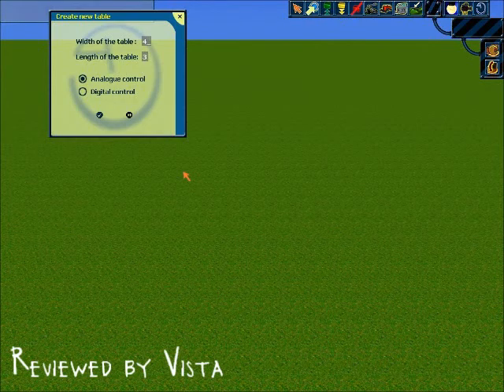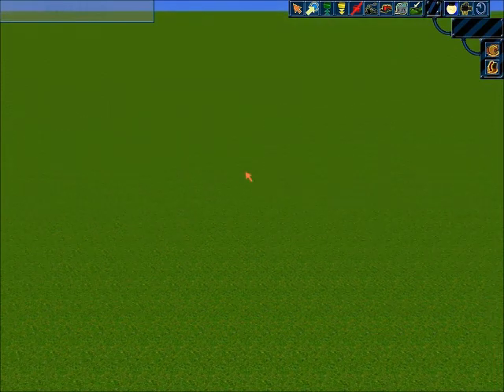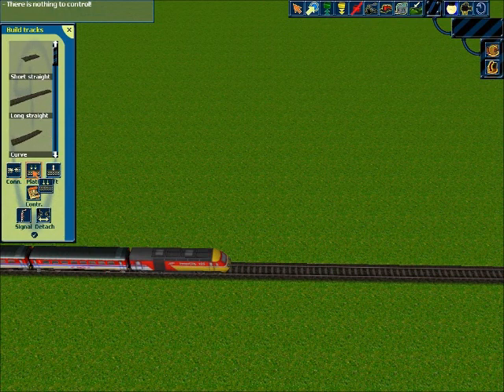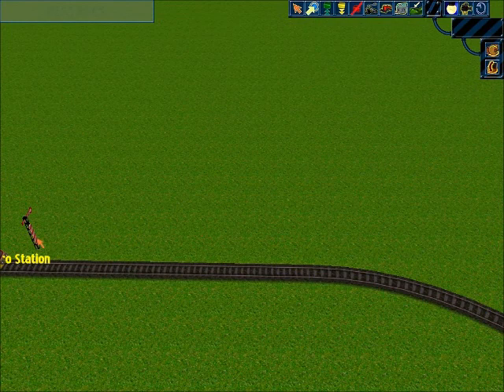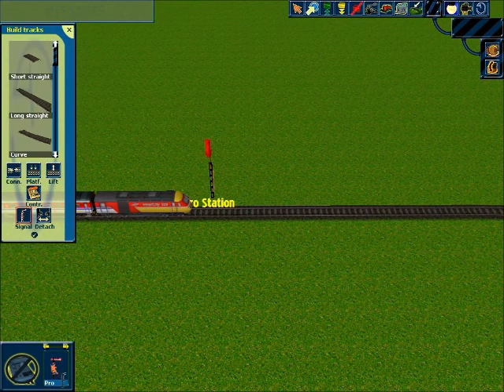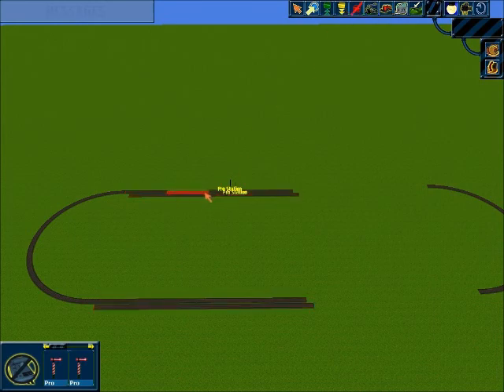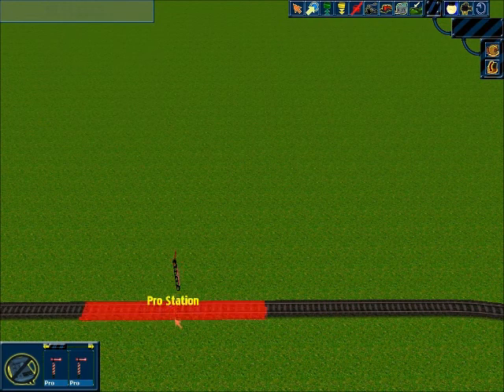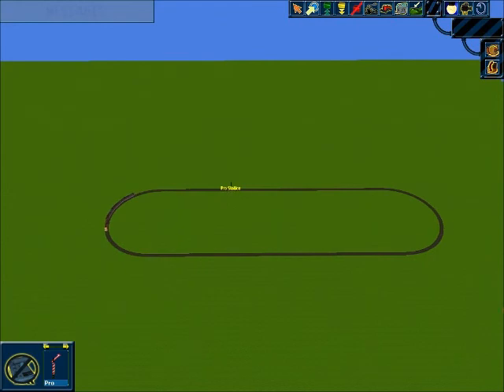The worst budget game ever created reviewed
Create Your Own Model Railway review.

it sucks 0/10